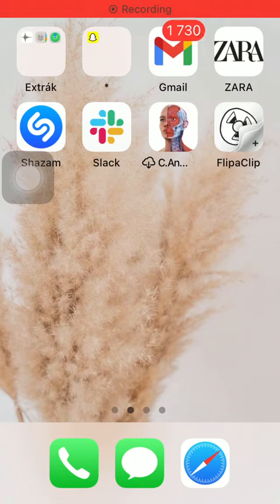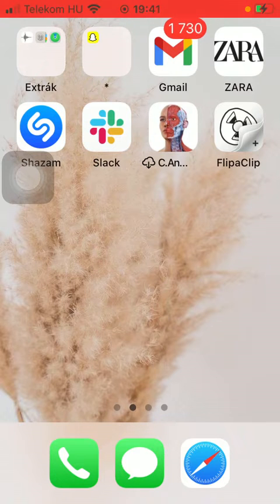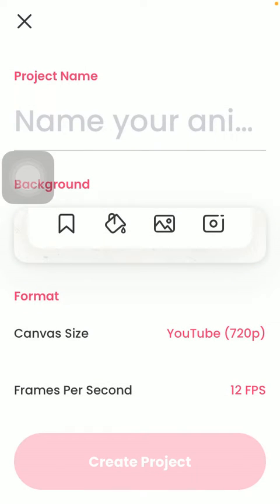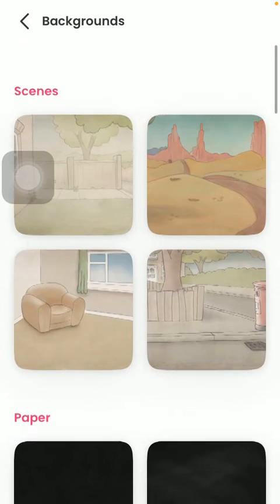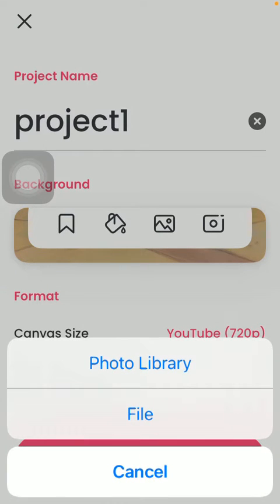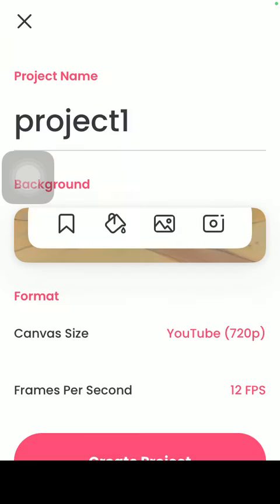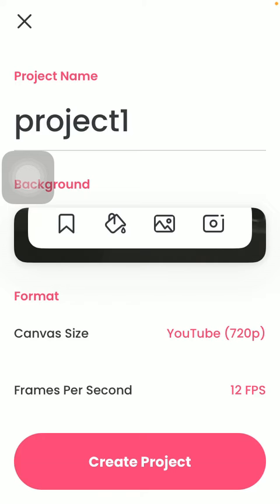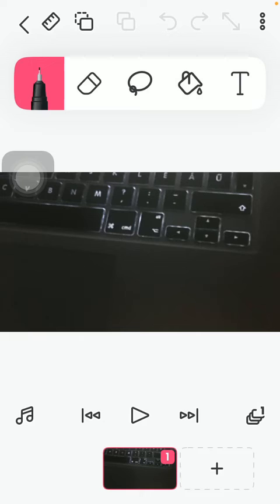How to create a project on FlipaClip?